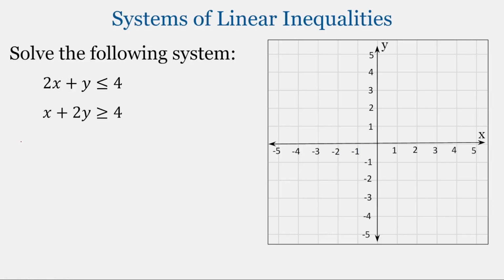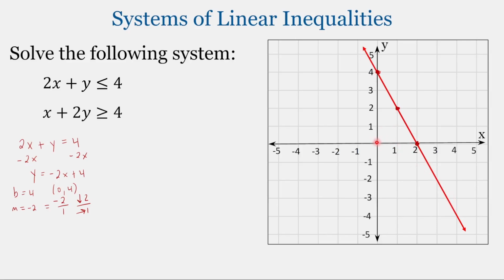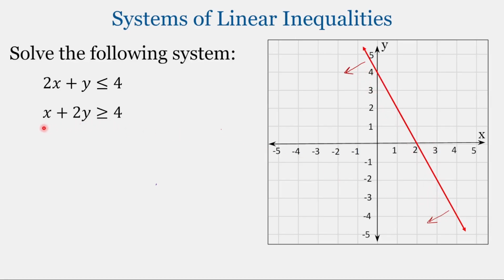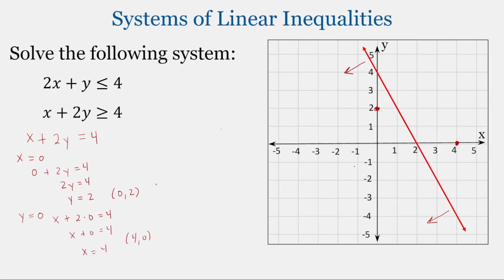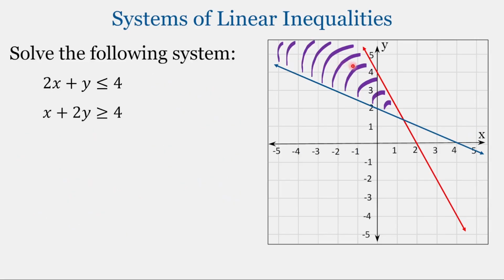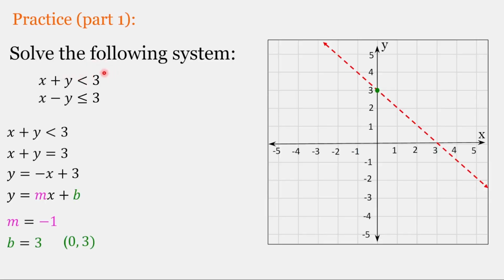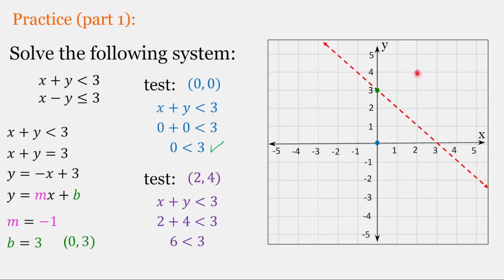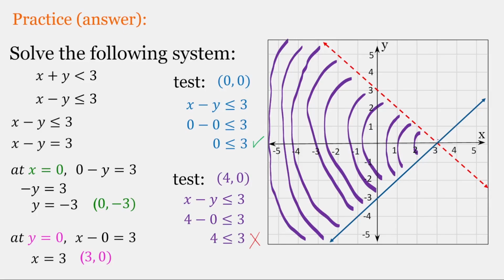Systems of Linear Inequalities Practice Problem #1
In this video, we will walk-through solving one system of linear inequalities, followed by a similar practice problem. The inequalities will be written in standard form. We will graph the boundary lines by either first converting to slope-intercept form or by finding the x- and y-intercepts.

0:00 Example
10:37 Practice problem with solution